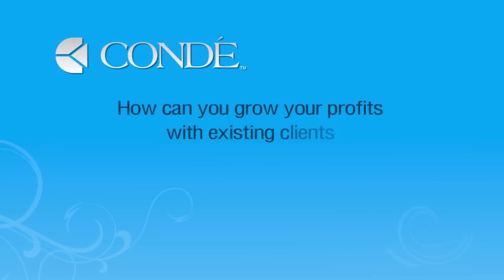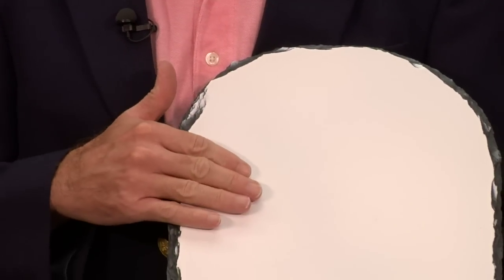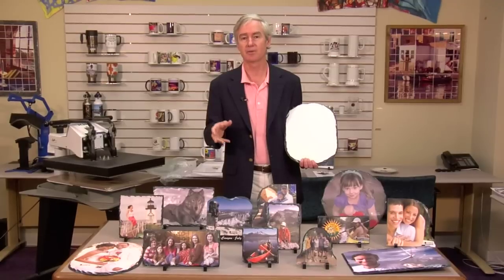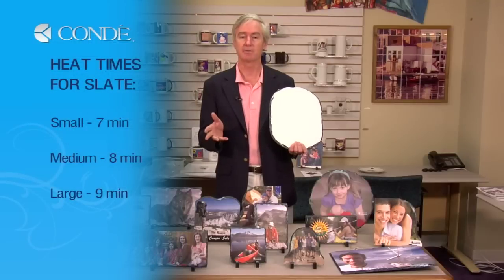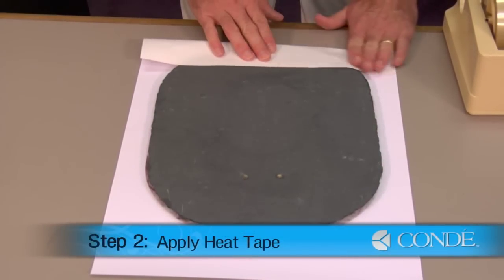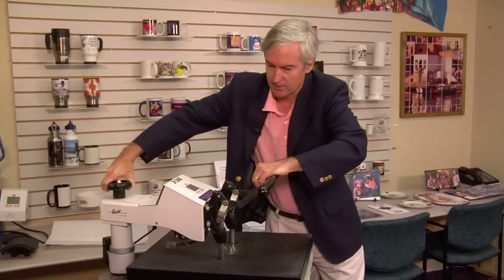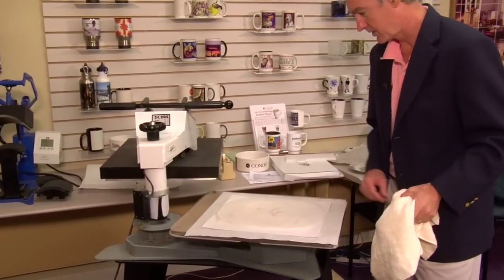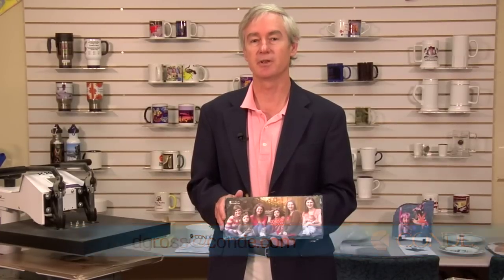SubliSlate Plaques Imaged with Dye Sublimation Transfers -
Using a George Knight® DK20S™ Heat Press, Condé's David Gross demonstrates the procedures for applying dye sublimation transfers to our new SubliSLATE™ plaques. The part number for these tiles is SUSL001-034 The transfers are created using a Ricoh® GX7000 printer with Sawgrass® SubliJet-R™ sublimation inks on TexPrint-R® Sublimation Paper, with a George Knight™ heat press. All products are available from conde.com, including the George Knight® DK20S™ heat press used in the demo.